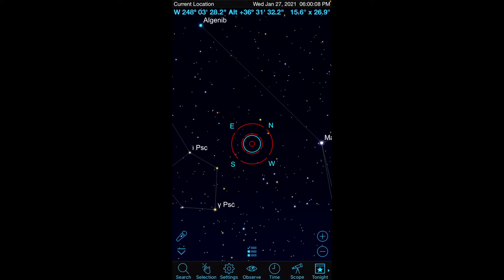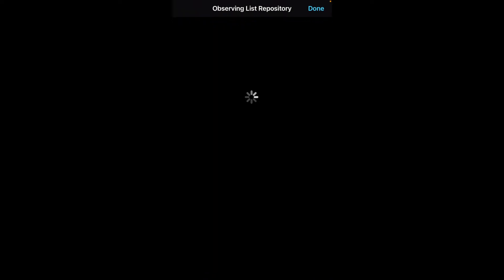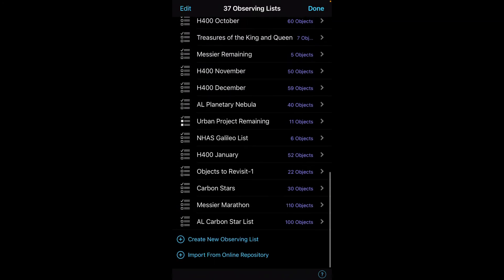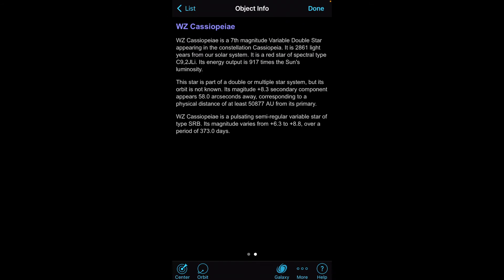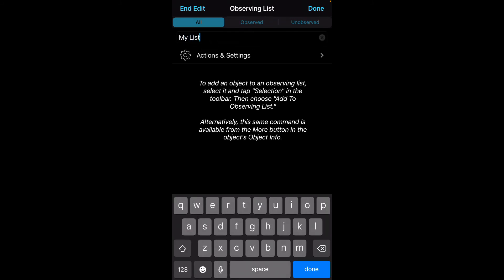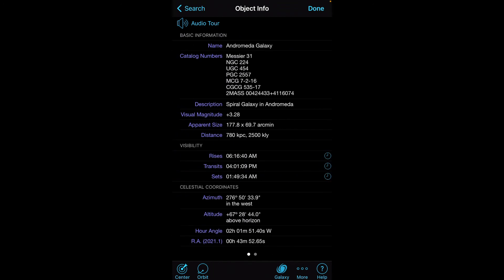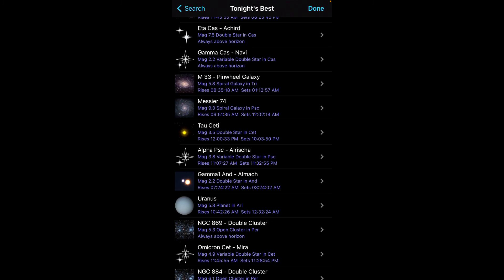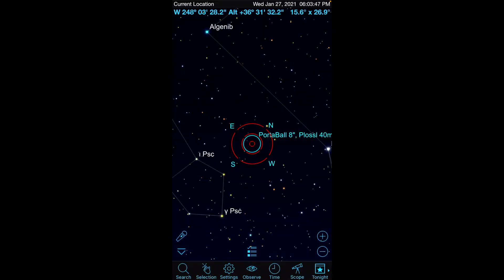SkySafari Pro Part 2 Observing Lists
This introduces the concept of observing lists.  How to create and populate them with content.  Basic level.